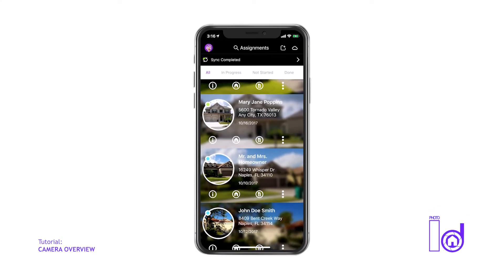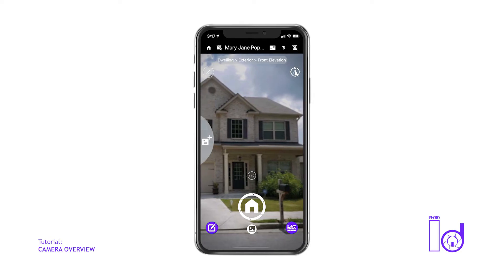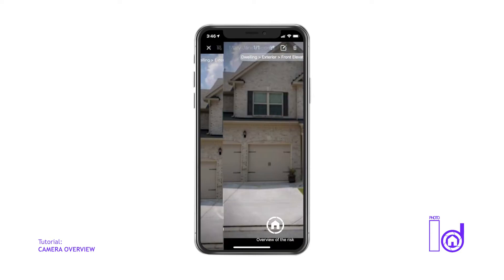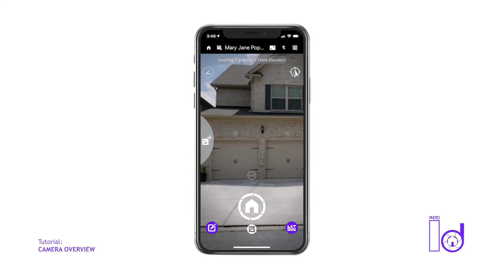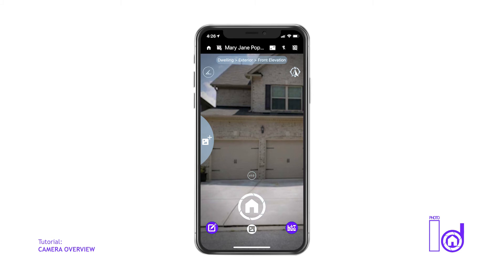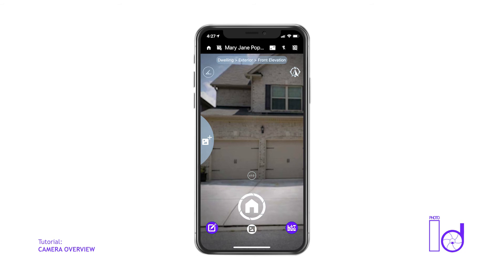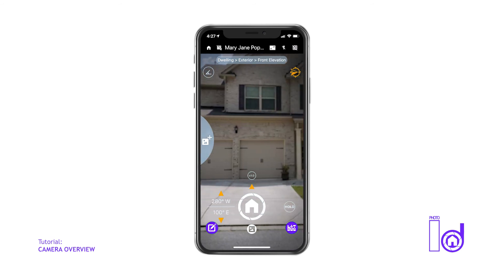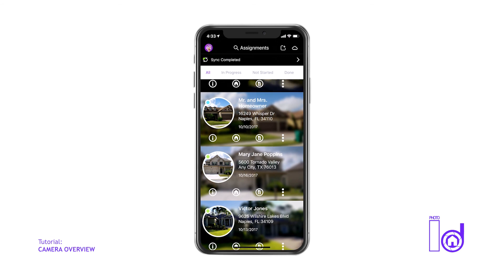PHOTO iD app - Inspection Camera Overview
In this video series, you’ll learn how to capture pre-labeled photos, instantly record detailed captions on your photos and edit your images all on the fly.

If you would like any further clarification on any of the items demonstrated in this or any other series, or if you just have general questions about our platform, please email us at

U SCOPE

“Assisting You Every Inch of the Way”